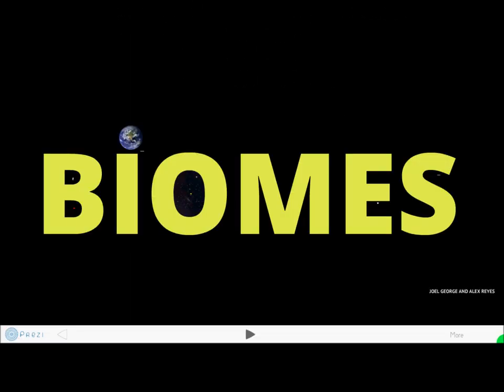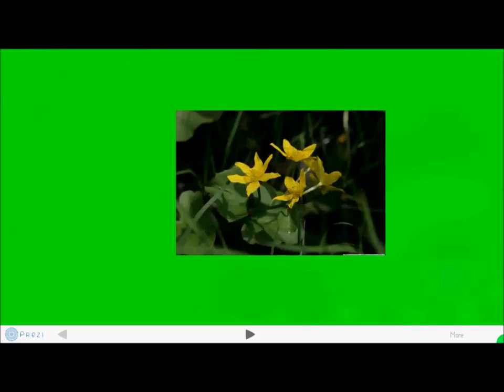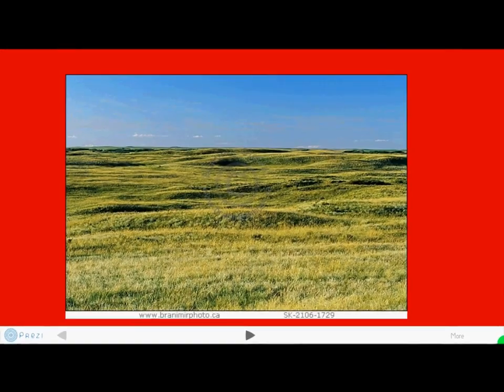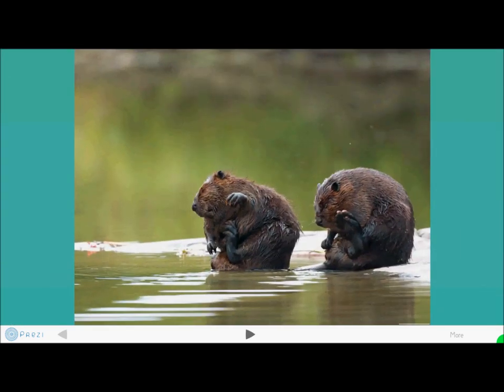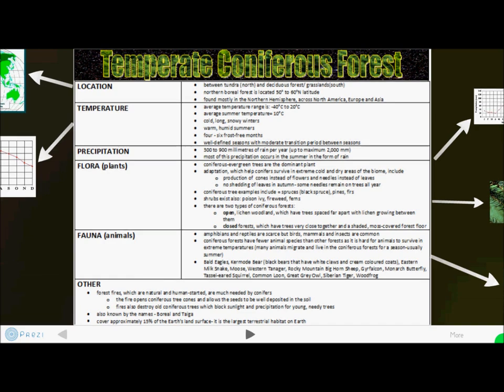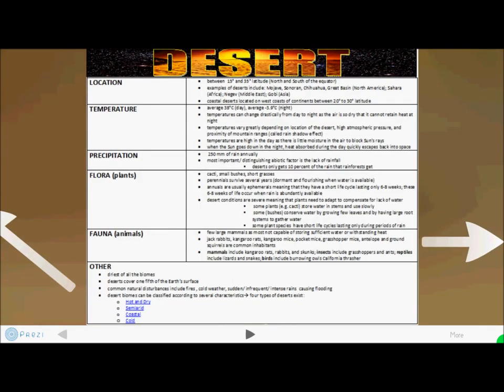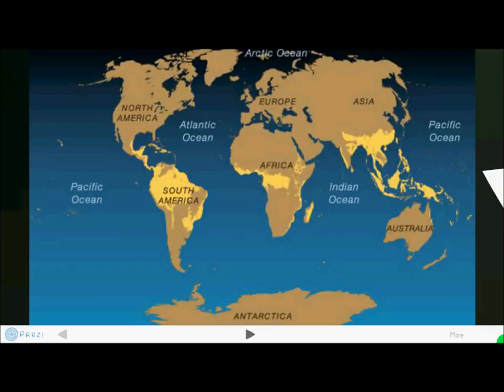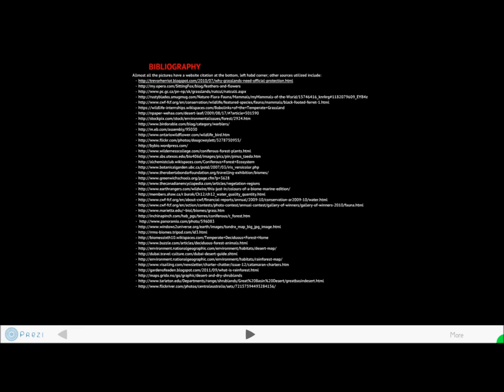STS: Biomes of Canada/World by Joel & MST Alex